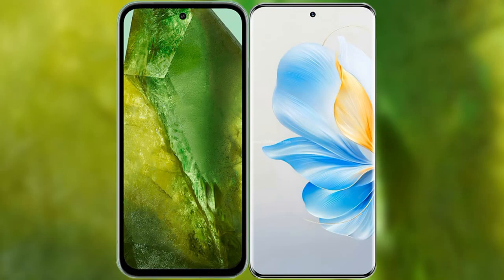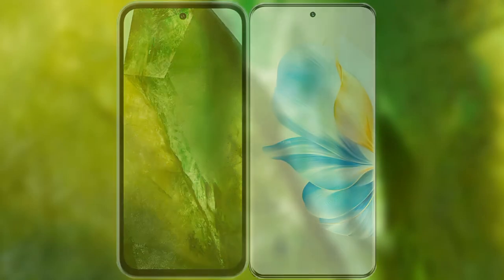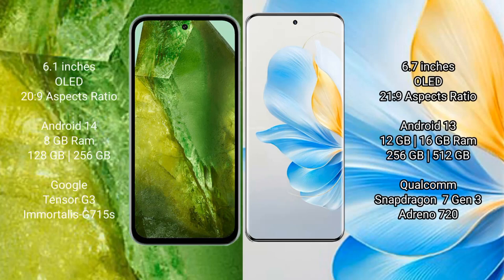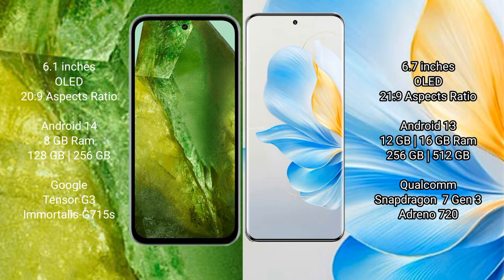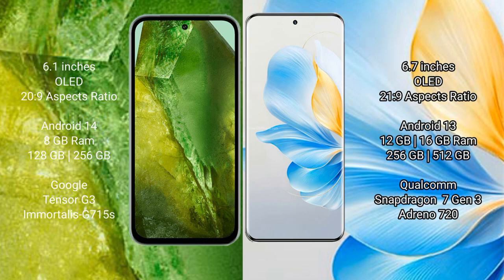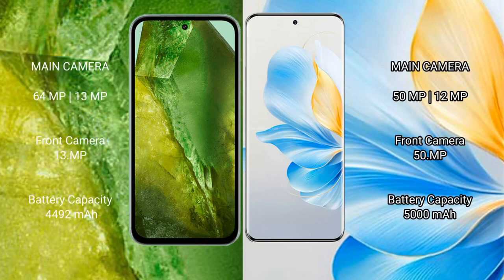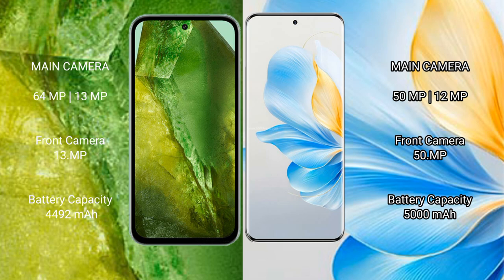Google Pixel 8A vs Honor 100 Review